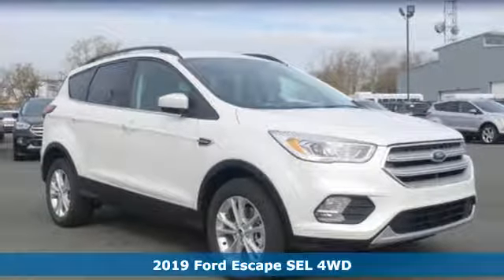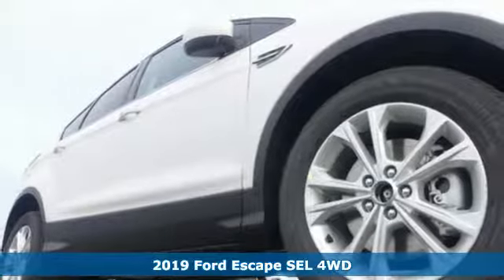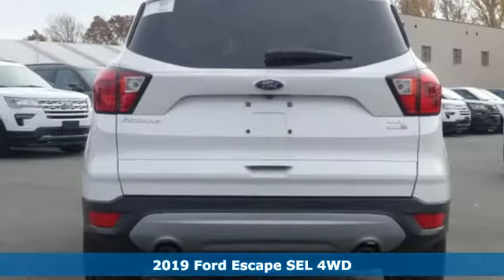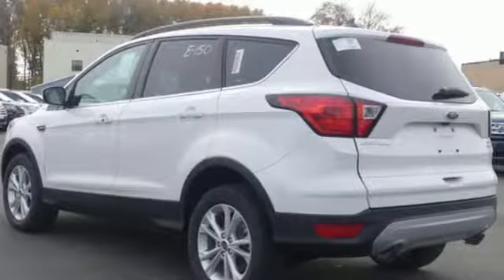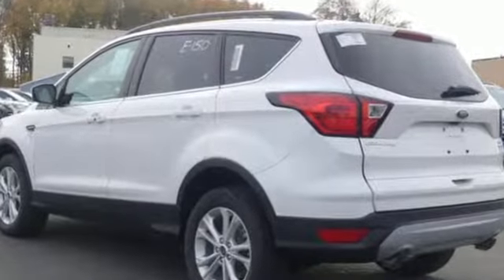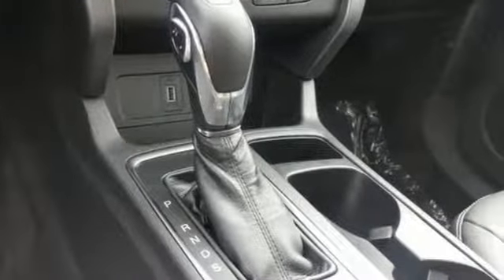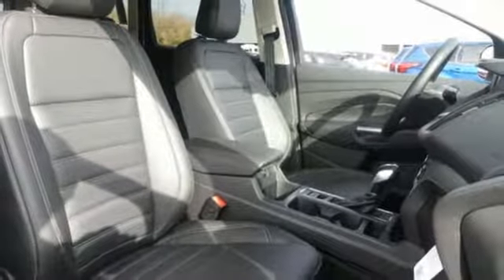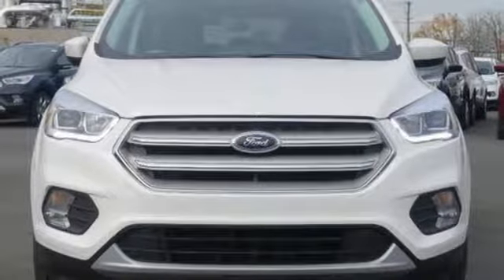2019 Ford Escape Staten Island, NY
Year: 2019
Make: Ford
Model: Escape
Trim: SEL
Engine: 4 Cyl. 1.5L 4 cyls
Transmission: Automatic
Color: White Platinum Metallic Tri-Coat
Interior: Char Blk Activex Seat Mat
Stock #: A85324
VIN: 1FMCU9HD3KUA85324
Safety equipment includes: ABS, Traction control, Curtain airbags, Passenger Airbag, Front fog/driving lights...Other features include: Bluetooth, Power door locks, Power windows, Heated seats, Auto... The 2019 Ford Escape is for those who live on the go. This capable SUV has versatile seating/cargo combinations and ita€TMs engineered to deliver the performance your lifestyle requires. Youa€TMll find a 2.5L I-4 with intake variable cam design, a 1.5L turbocharged EcoBoost engine, or a 2.0L Twin-Scroll EcoBoost rated at 245hp. Handling control comes courtesy of standard AdvanceTrac with roll stability control, curve control and torque vectoring control. For added traction, therea€TMs the available intelligent 4-wheel drive system, and if you need to tow, the it provides a maximum tow rating of up to 3,500 lbs. You want to carry lots of cargo? No problem. The rear seats fold to provide up to 68 cu. ft. of cargo capacity or fold down either of the 60/40 split rear seat backs and still have room for a passenger. If youa€TMre carrying items such as luggage, leave both seat backs up and youa€TMll have 34 cu. ft. of cargo space. Accessing the rear of the vehicle is also a breeze, thanks to an available hands-free, foot-activated liftgate. And to help you while slowly backing up the vehicle, a rearview camera is standard, and a reverse sensing system is available. The Escape connects you to more than just the road, with technology features including available SYNC 3, SiriusXM radio, FordPass app access and Apple CarPlay and Android Auto compatibility. Youa€TMll also find a comprehensive suite of safety features such as a blind spot information system, adaptive cruise control, cross-traffic alert, lane keeping system, forward collision warning with break support and enhanced active park assist.PACKAGE and OPTIONS:Turbocharged, Four Wheel Drive, Power Steering, ABS, 4-Wheel Disc Brakes, Brake Assist, Brake Actuated Limited Slip Differential, Aluminum Wheels, Tires - Front Performance, Tires - Rear Performance, Temporary Spare Tire, Heated Mirrors, Power Mirror(s), Rear Defrost, Intermittent Wipers, Variable Speed Intermittent Wipers, Privacy Glass, Rear Spoiler, Remote Trunk Release, Power Liftgate, Power Door Locks, Fog Lamps, Daytime Running Lights, Automatic Headlights, AM/FM Stereo, Satellite Radio, Steering Wheel Audio Controls, MP3 Player, Bluetooth Connection, Telematics, Auxiliary Audio Input, Smart Device Integration, Pass-Through Rear Seat, Rear Bench Seat, Adjustable Steering Wheel, Trip Computer, Power Windows, Leather Steering Wheel, Keyless Entry, Keyless Start, Remote Engine Start, WiFi Hotspot, Cruise Control, Climate Control, Multi-Zone A/C, Power Driver Seat, Cloth Seats, Leather Seats, Bucket Seats, Heated Front Seat(s), Driver Adjustable Lumbar, Driver Vanity Mirror, Passenger Vanity Mirror, Driver Illuminated Vanity Mirror, Passenger Illuminated Visor Mirror, Floor Mats, Engine Immobilizer, Security System, Traction Control, Stability Control, Front Side Air Bag, Rear Parking Aid, Tire Pressure Monitor, Driver Air Bag, Passenger Air Bag, Front Head Air Bag, Rear Head Air Bag, Passenger Air Bag Sensor, Knee Air Bag, Driver Restriction Features, Child Safety Locks, Back-Up Camera.

Address:
266 W Service Rd